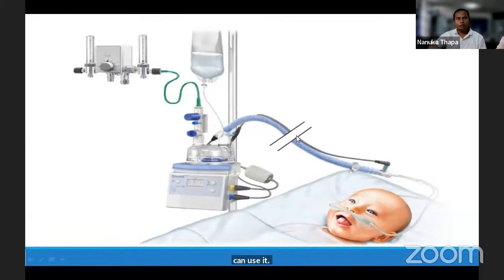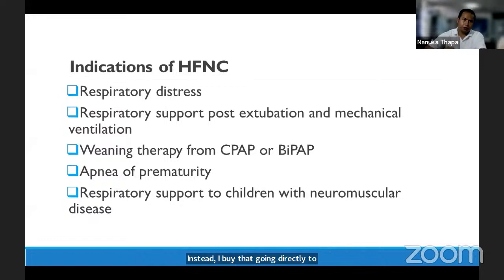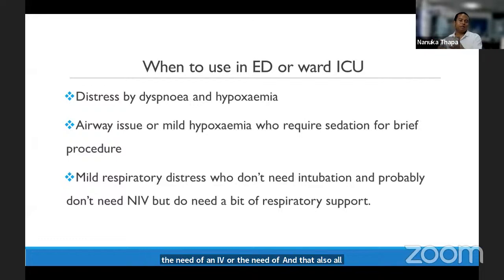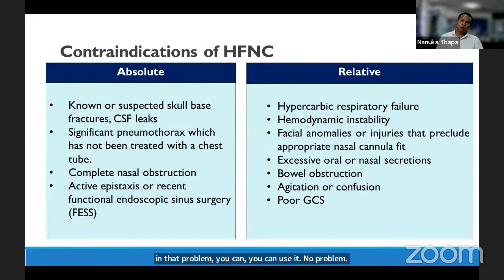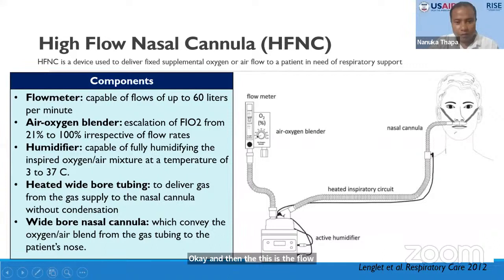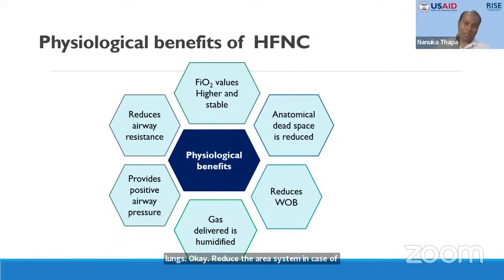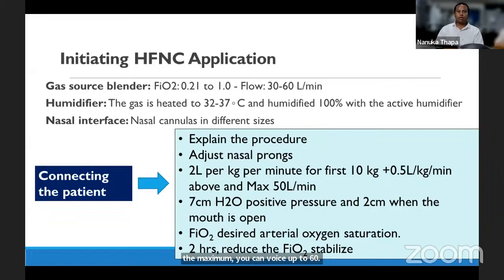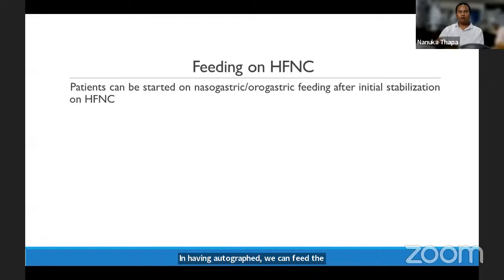Series of Online training from Pediatric department for Preparedness of future COVID-19 situation"